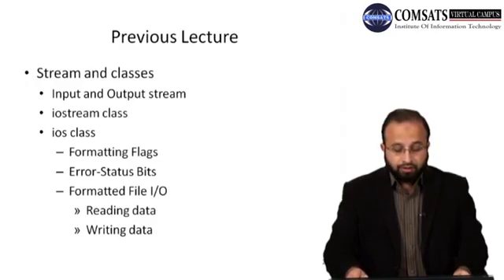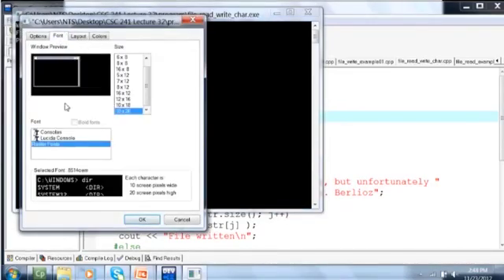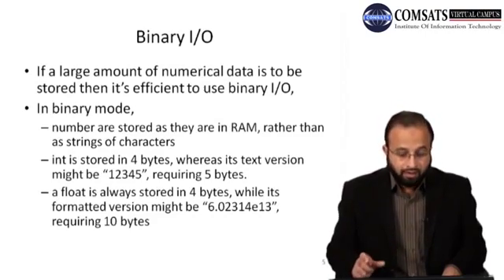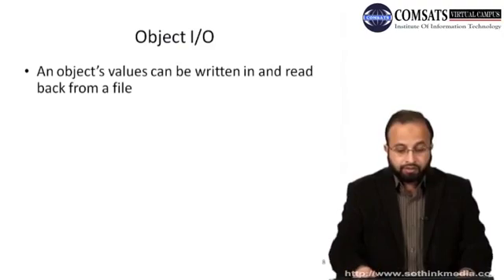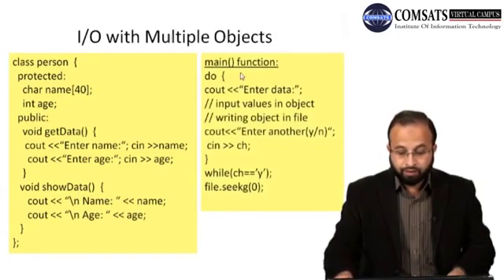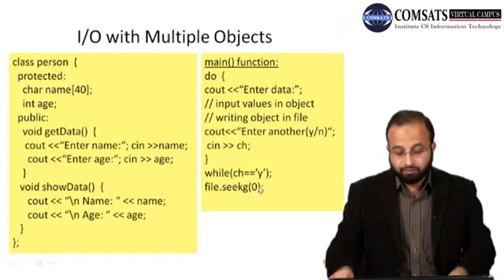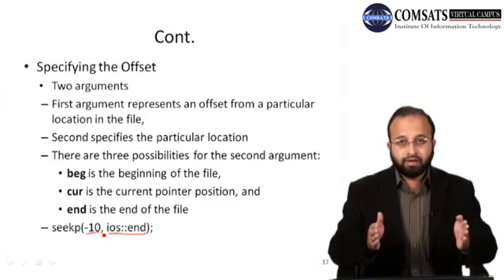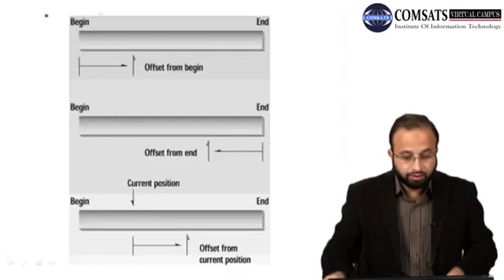Object Oriented Programming Hindi Urdu in C++ LECTURE 31